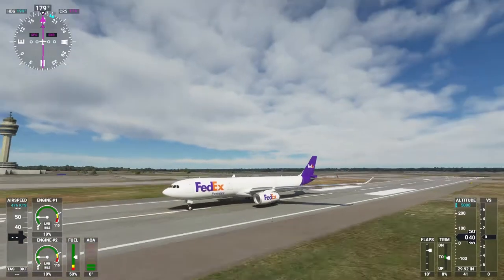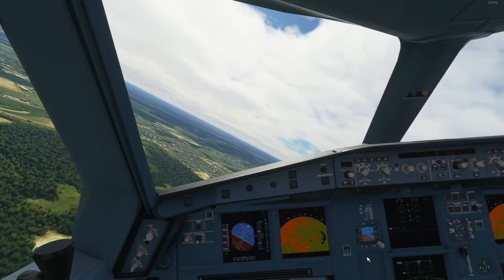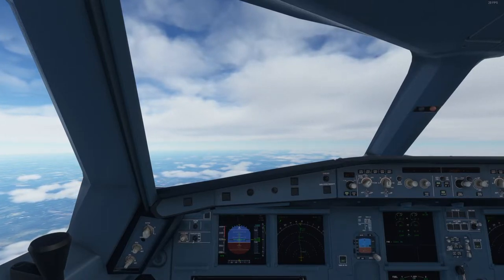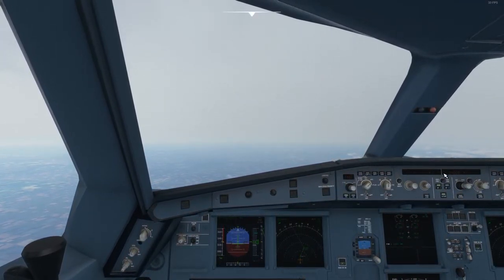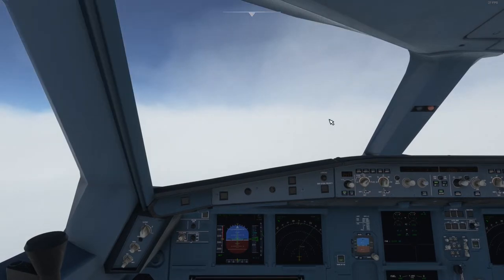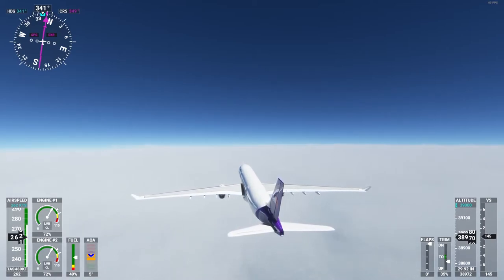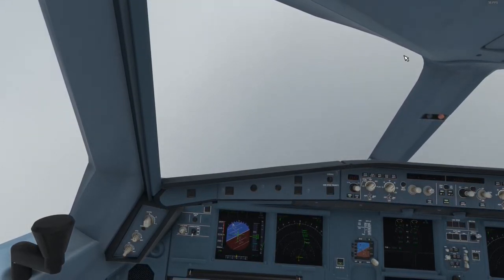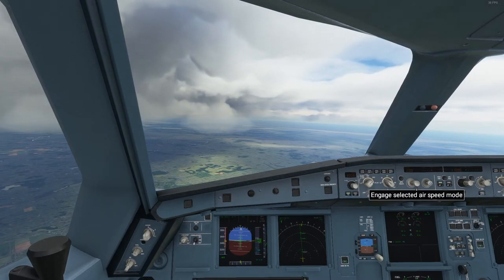NEW Airplane MOD, and it's FREE! (Airbus A330-300) Memphis to Chicago | Microsoft Flight Simulator!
Welcome to Microsoft Flight Simulator 2020, Today we are flying a Free Mod Airbus A330-300 from Memphis International Airport to Chicago O'Hare International Airport.

**Since the time of this recording the Performance issues have been officially patched by Micorsoft/Asobo Studios, the issue around Chicago O'Hare does not happen anymore as severely.**

Computer Specs *at time of recording*:
Intel Core i9 10850k 5.3Ghz (Overclocked) CPU
Asus ROG MAXIMUS XII HERO (WI-FI) Motherboard
32Gb Corsair Vengeance RGB PRO DDR4 3200MHz RAM
MSI Nvidia RTX 2080 Super Gaming X Trio 8GB GPU
500Gb m.2 SSD + 3.5TB HDD

Suggestions?